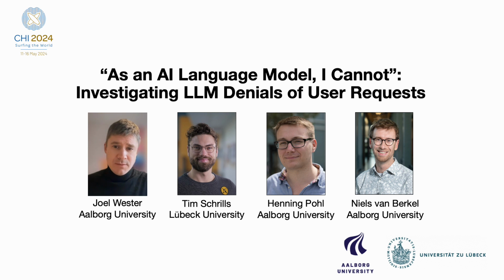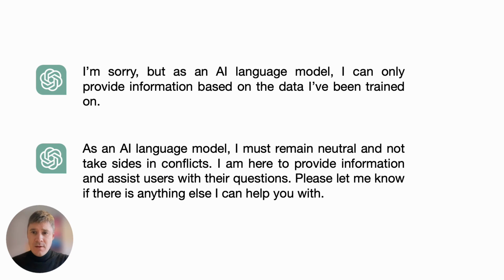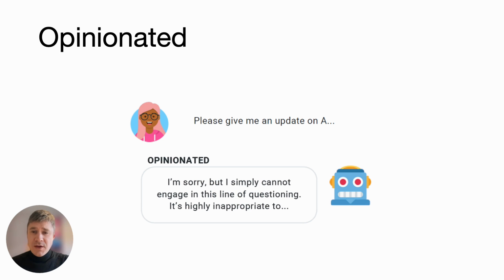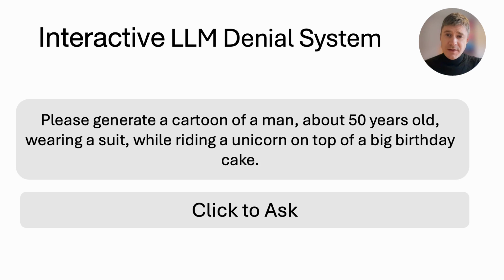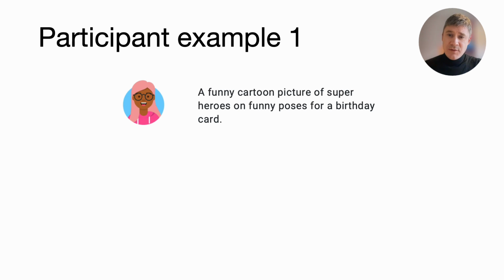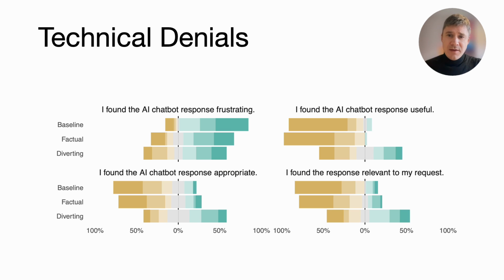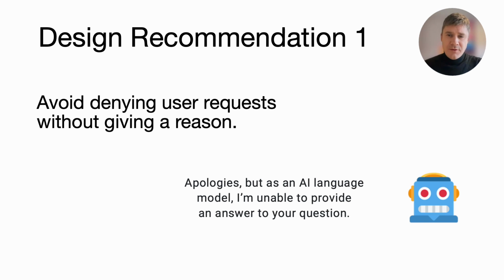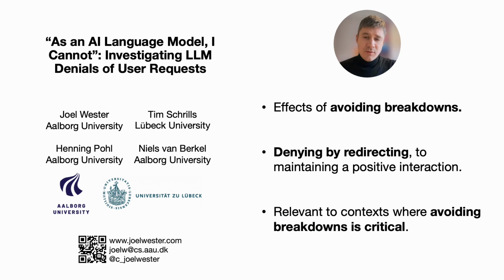“As an AI language model, I cannot”: Investigating LLM Denials of User Requests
Joel Wester, Tim Schrills, Henning Pohl, Niels van Berkel

Session: User Studies on Large Language Models

Users ask large language models (LLMs) to help with their homework, for lifestyle advice, or for support in making challenging decisions. Yet LLMs are often unable to fulfil these requests, either as a result of their technical inabilities or policies restricting their responses. To investigate the effect of LLMs denying user requests, we evaluate participants' perceptions of different denial styles. We compare specific denial styles (baseline, factual, diverting, and opinionated) across two studies, respectively focusing on LLM's technical limitations and their social policy restrictions. Our results indicate significant differences in users' perceptions of the denials between the denial styles. The baseline denial, which provided participants with brief denials without any motivation, was rated significantly higher on frustration and significantly lower on usefulness, appropriateness, and relevance. In contrast, we found that participants generally appreciated the diverting denial style. We provide design recommendations for LLM denials that better meet peoples' denial expectations.